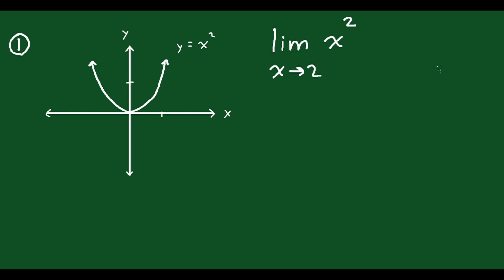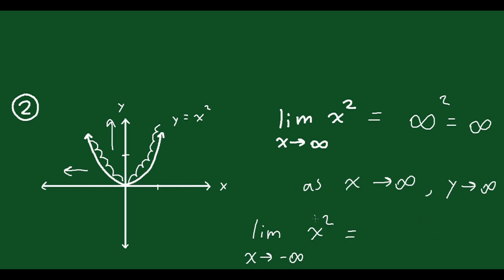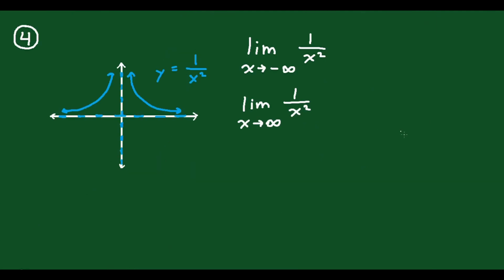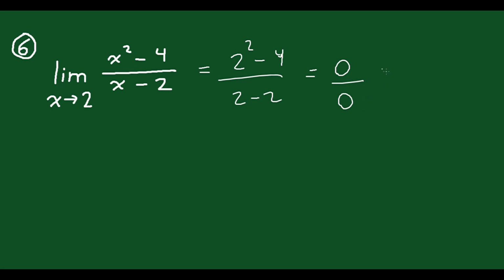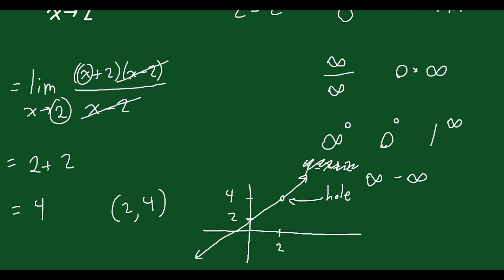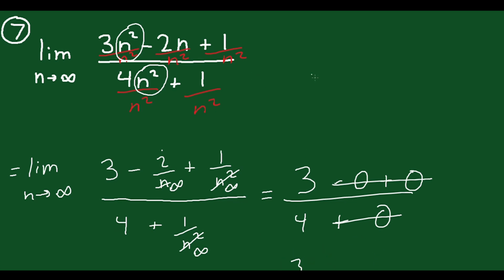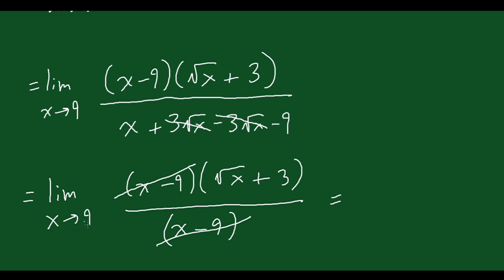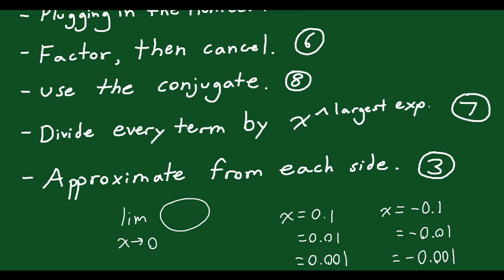Evaluating Limits: Strategies and Examples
Here we tackle some limit problems and look at some useful tips.